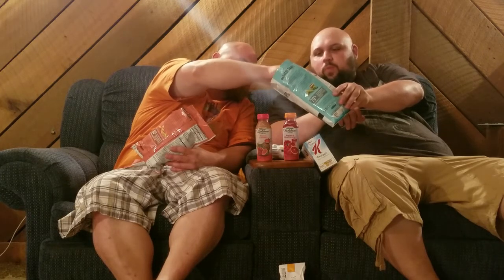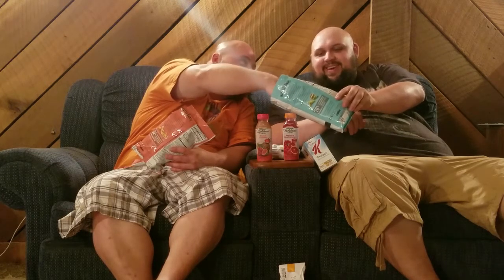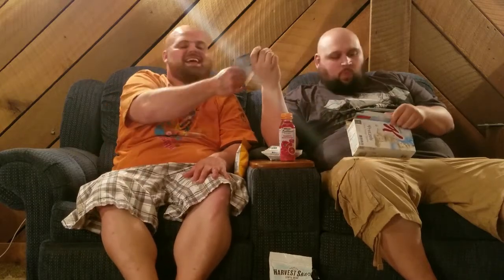SnackTime episode 4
whats up SnackHeads . we reviews snacks sent in from all over the country by YOU .thats right . be a part our episodes . send snacks to be reviewed to 48 Reason lane Coatesville Pa, 19320